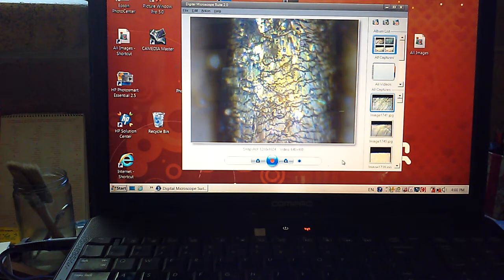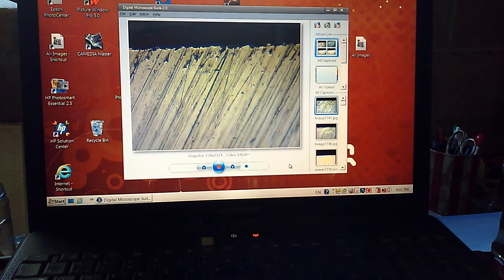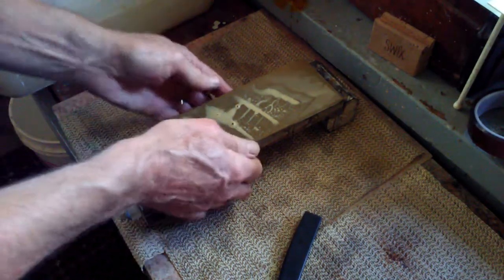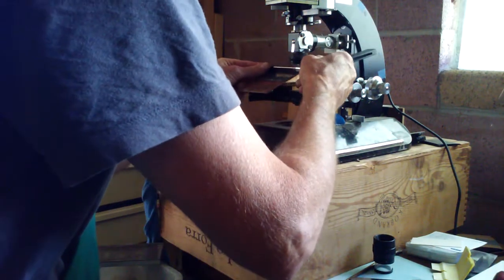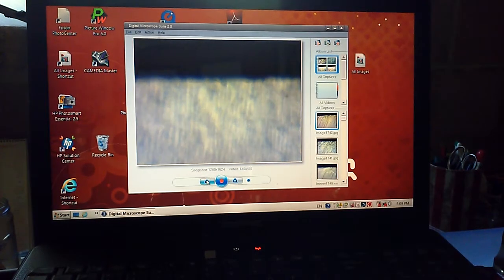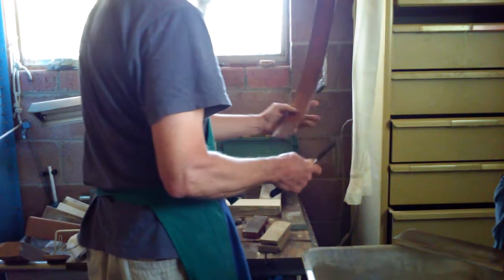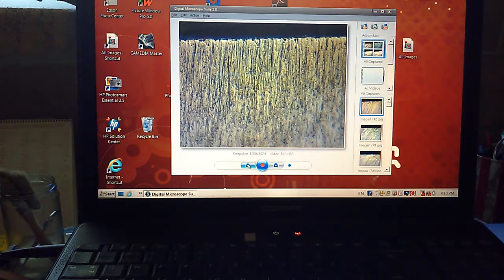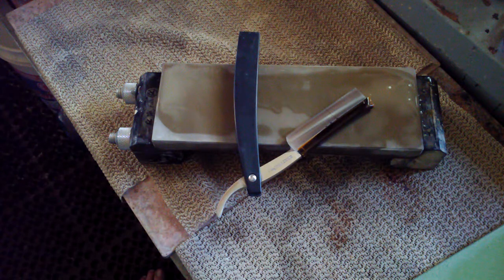Asagi #1515 with a Hart straight razor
Testing the asagi in action. Shave was excellent